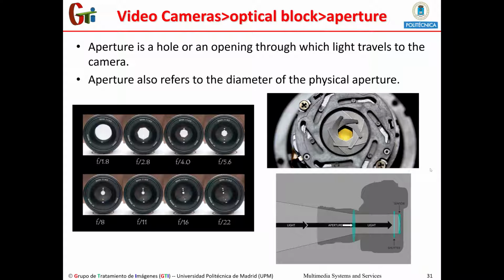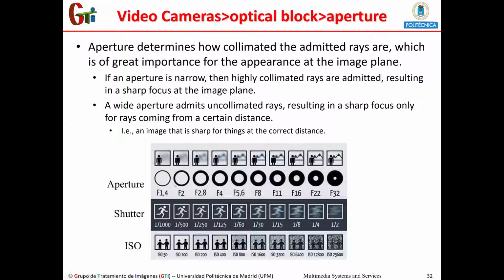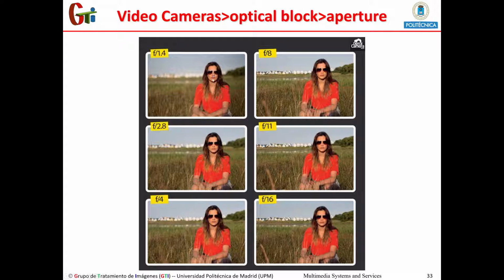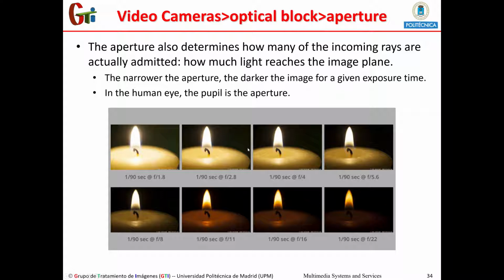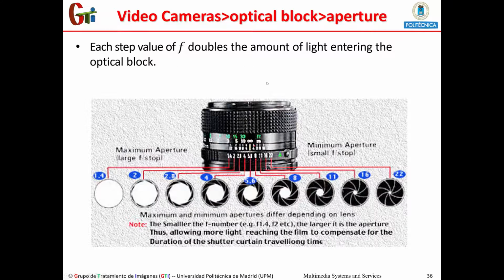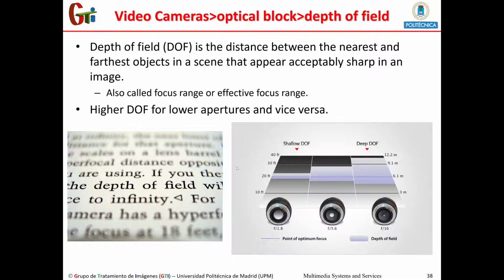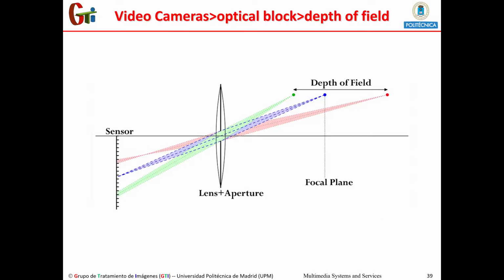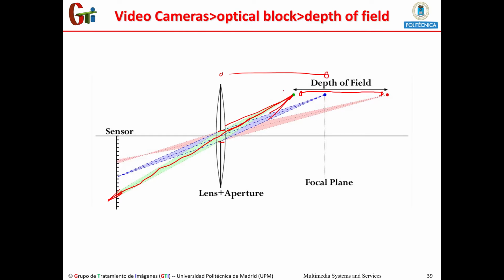2 BE, Aperture and DOF